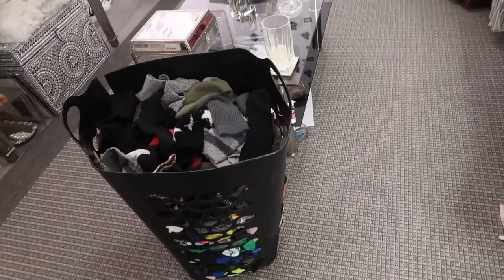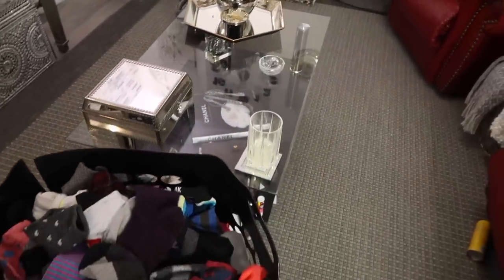Get ORGANIZED | How to Organize Your Socks || SOCK PARTY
ORGANIZATE THE WHOLE FAMILY!! It is the New Year! Let's get organized! How to Organize Your Socks! A few easy step by steps will help you keep unruly socks. DIY | Best Way to Fold and Organize Socks